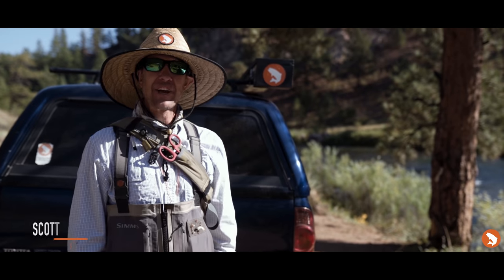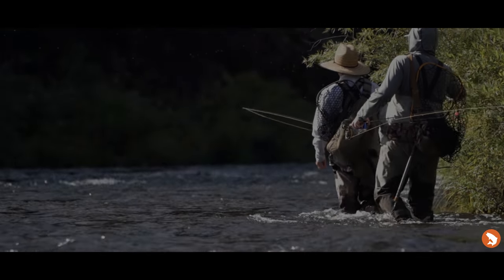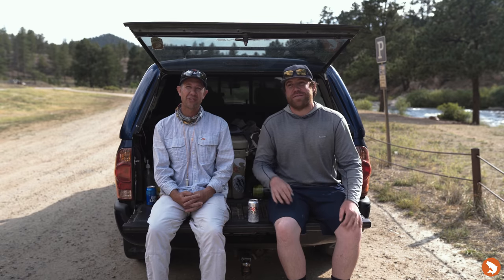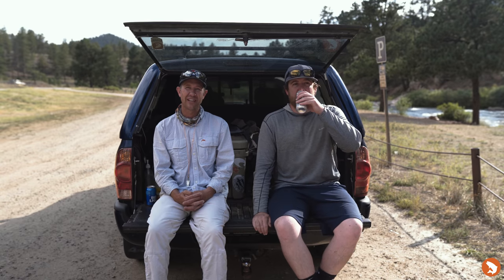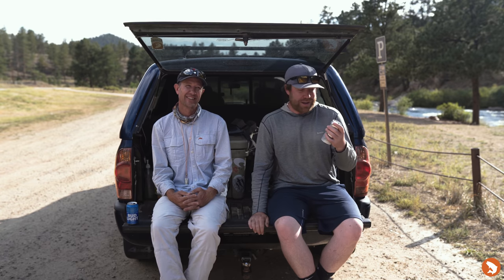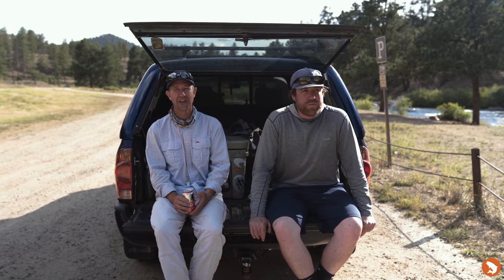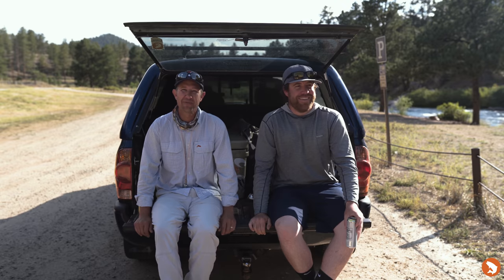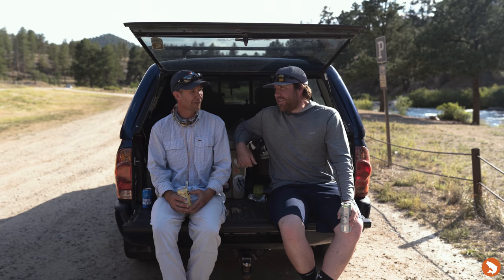Five Flies for September 2020 || South Platte River near Deckers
For this month's edition of Five Flies, Trouts Denver Head Guide Scott Dickson joined Tanner Smith for a day on the South Platte near Deckers. This summer has been a warm one (and while we have a cold spell on the horizon), we're still seeing low flows throughout the state.

With that in mind, we headed to the Deckers section where water is a plenty and fishing has been super productive. This isn't the typical September and while the flies are more appropriate for the big water we're seeing on the South Platte, you can still get into great hopper-dropper & streamer fishing throughout the state where flows and water temperatures allow.

Get your Five Flies for September in-store & online!